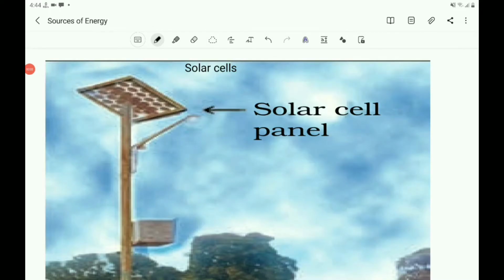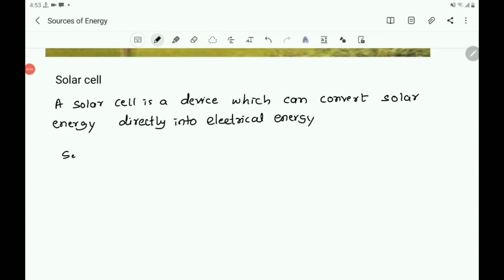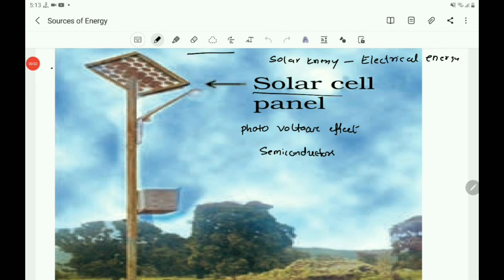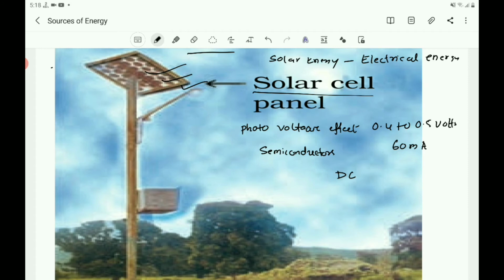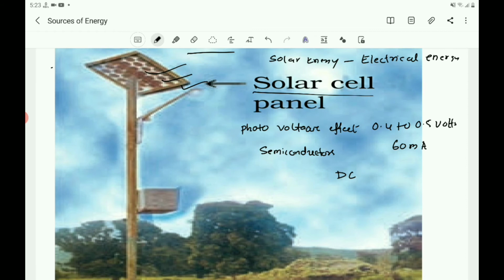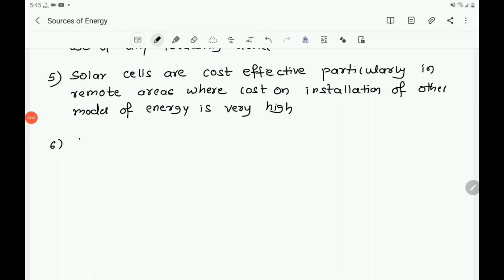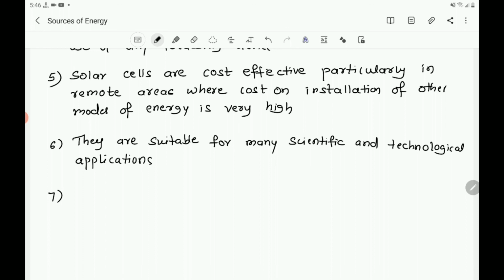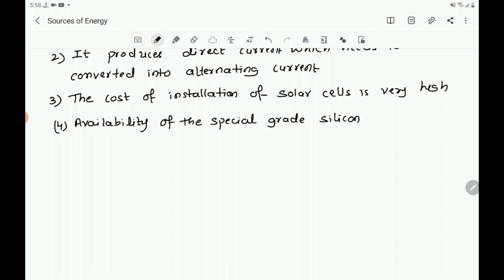Class 10-Sources Of Energy (part 7)